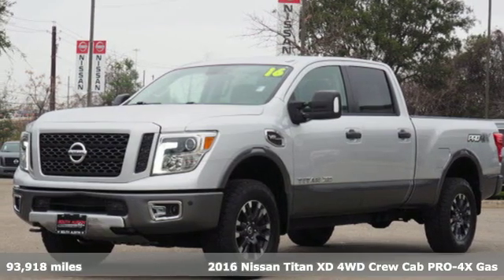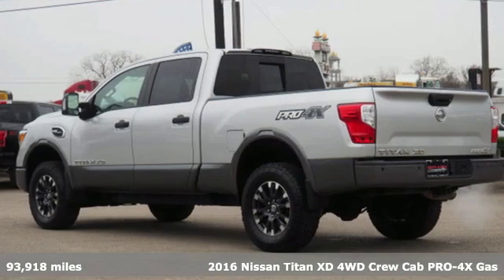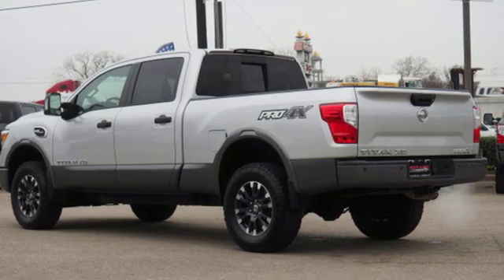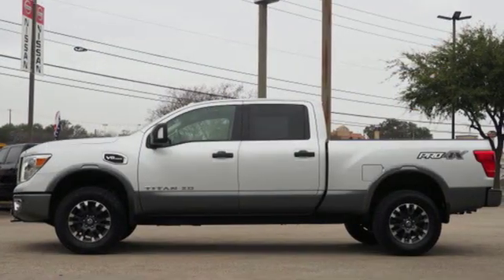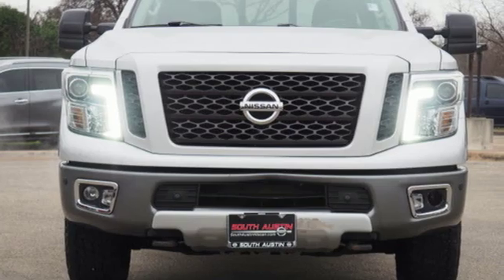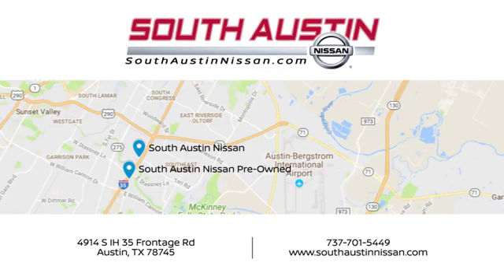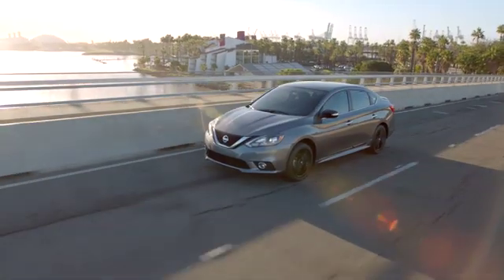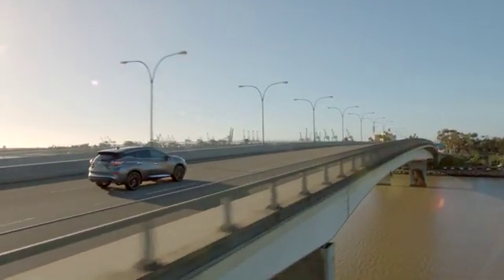2016 Nissan Titan XD South Austin, TX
Year: 2016
Make: Nissan
Model: Titan XD
Trim: PRO-4X
Engine: 5.6L 8-Cyl Engine
Transmission: Automatic
Interior: Black
Mileage: 93918
Stock #: GN512565
VIN: 1N6AA1F44GN512565
This 2016 Nissan Titan XD PRO-4X is proudly offered by South Austin Nissan Your buying risks are reduced thanks to a CARFAX BuyBack Guarantee. Pull up in the vehicle and the valet will want to parked on the front row. This Nissan Titan XD is the vehicle others dream to own. Don't miss your chance to make it your new ride. Where do you want to go today? With 4WD, you can choose to drive virtually anywhere and on terrain 2WD vehicles can't handle. More information about the 2016 Nissan Titan XD: Nissan is positioning its new Titan XD as just the right size between 1/2-ton light- and 3/4-ton heavy-duty pickup trucks. This versatility in size should suit the XD well. The new Cummins diesel will, too, providing Titan owners with an excellent platform for hauling and towing up to 12,300 pounds when properly equipped. This model sets itself apart with excellent power from two different V8s, interior ergonomics, available 4-wheel drive, and Fully boxed ladder frame

Address:
4914 S IH 35 Frontage Rd